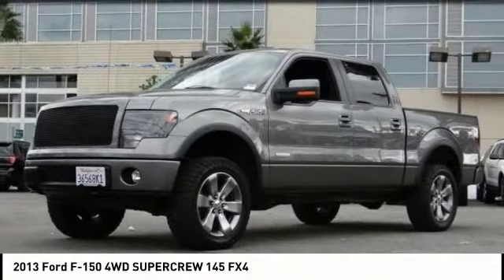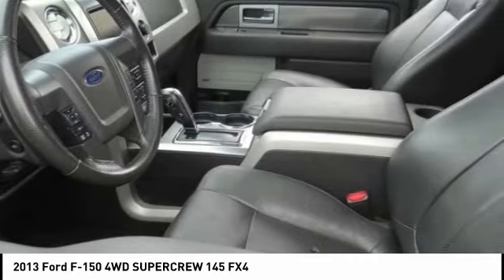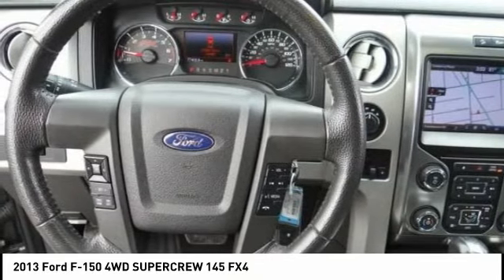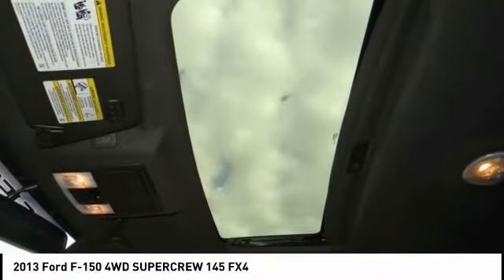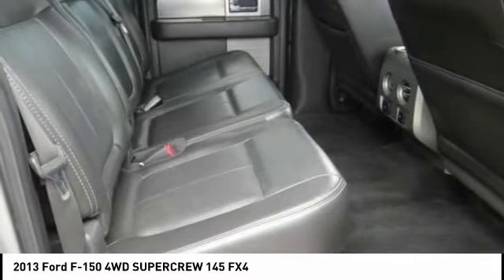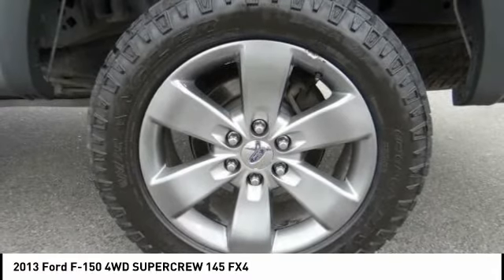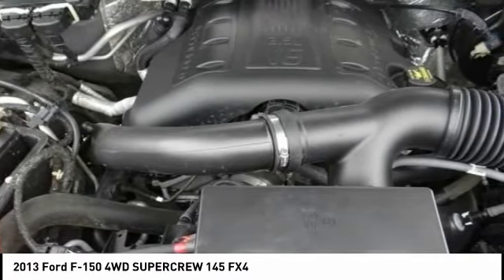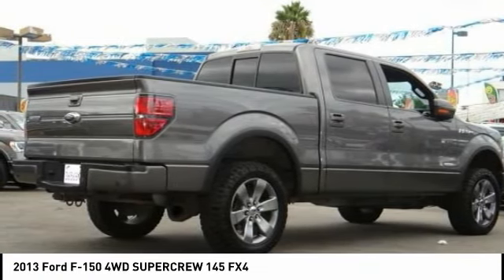2013 Ford F-150 North Hollywood,Los Angeles,San Fernando Valley,Glendale,Burbank b25793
2013 Ford F-150 4WD SUPERCREW 145 FX4

5500 Lankershim Blvd.

SUNRISE FORD NORTH HOLLYWOOD, PROUDLY SERVING NORTH HOLLYWOOD, LOS ANGELES, SAN FERNANDO VALLEY, GLENDALE, BURBANK, AND SURROUNDING CALIFORNIA LOCATIONS THIS GRAY 2013 Ford F-150 IS EQUIPPED WITH A 3.5L V6 ECOBOOST ENGINE, AUTOMATIC TRANSMISSION, AND RECEIVES AN ESTIMATED 14 City/19 Hwy MPG. NORTH HOLLYWOOD CALIFORNIA 91601. 4WD, ABS brakes, Alloy wheels, Compass, Electronic Stability Control, Illuminated entry, Low tire pressure warning, Remote keyless entry, Traction control. Gray 2013 Ford F-150 FX4 4WD 6-Speed Automatic Electronic EcoBoost 3.5L V6 GTDi DOHC 24V Twin Turbocharged Recent Arrival! Odometer is 3377 miles below market average! Awards: * 2013 KBB.com Brand Image Awards We offer a huge selection of new and used cars, top notch customer service and affordable prices. With so much to offer it's no wonder so many Southern California residents have relied on Sunrise Ford North Hollywood for years. Reviews: * Compelling engine lineup, particularly the turbocharged V6; largest selection of variations; innovative electronics features. Source: Edmunds * If you like variety and choice, the 2013 Ford F-150 offers the most comprehensive lineup in the industry. High-end interiors and cutting-edge infotainment and audio options further distance the F-150 from other trucks. Source: KBB.com